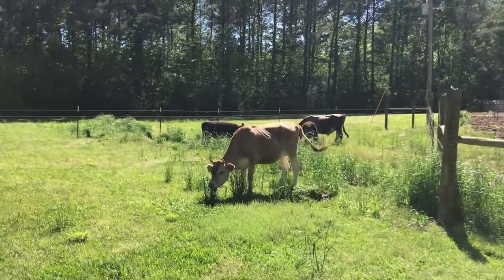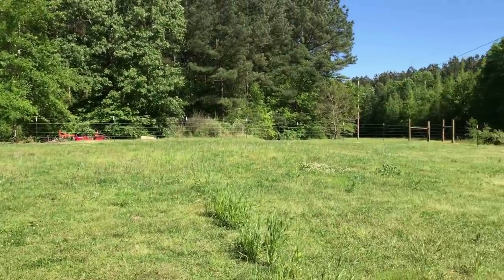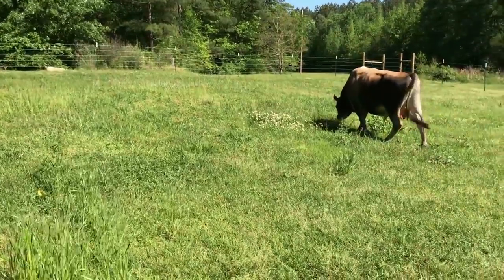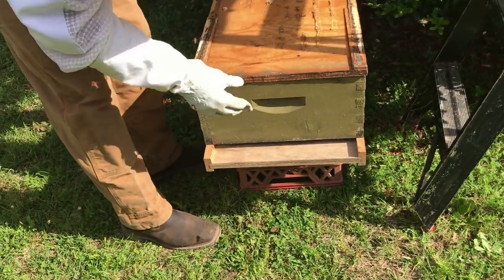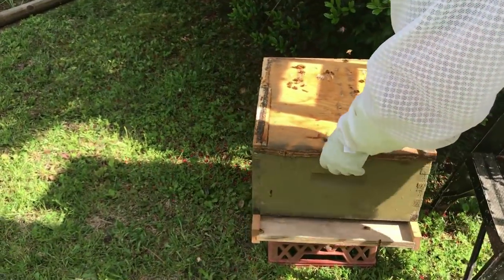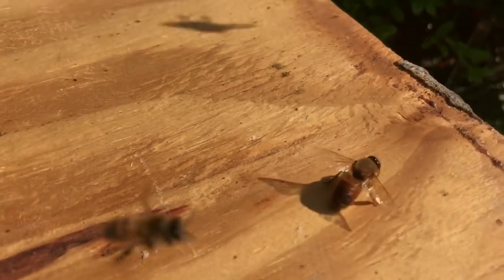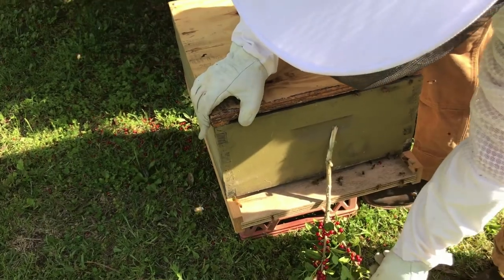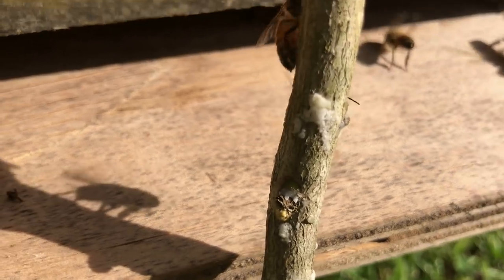Pasture Grazin' and Bees A Swarmin' - The Mac's Happy Homestead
Today we rotate our cows, minus Elsa onto spring/summer paddock and then go try to catch a swarm of bees!!